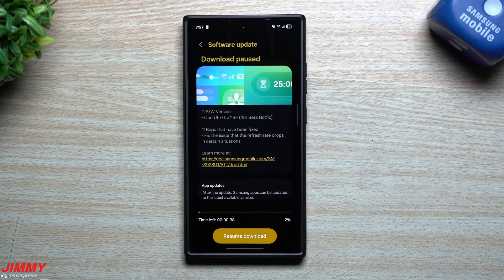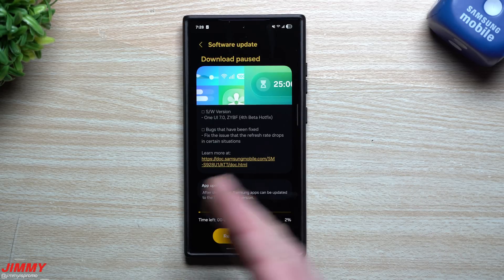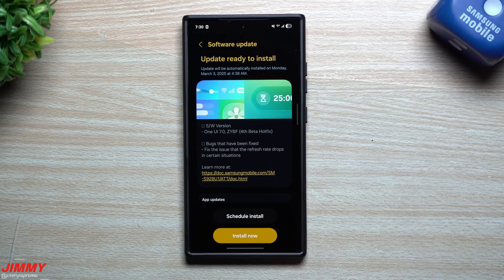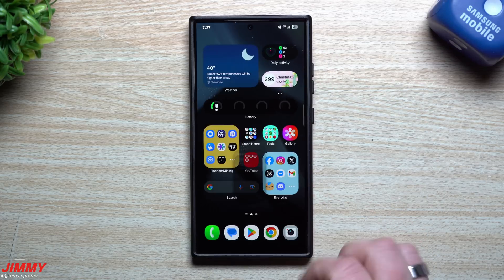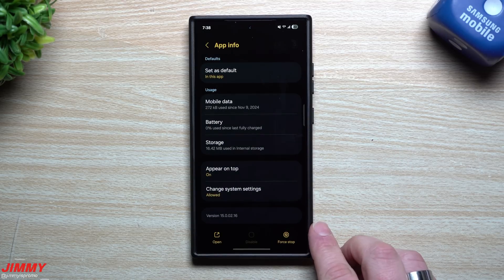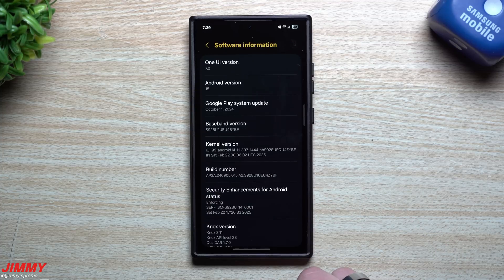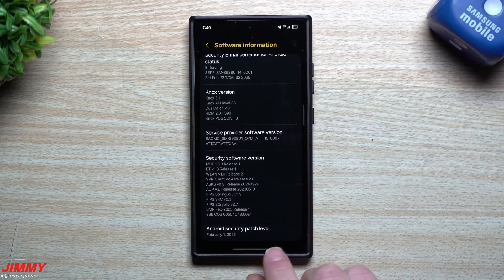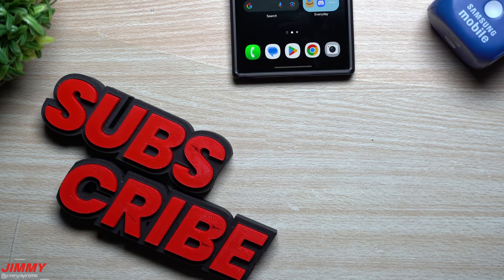Samsung One UI 7 Beta 4, Hotfix 2 - What Was Fixed & What STILL Needs Fixed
Welcome to the home of the best How-to guides for your Samsung Galaxy needs. In today's video, we take a look at the latest software update to Samsung One UI 7 Beta 4, hotfix 2. This fixed mainly the Dropped Frame Rates in Certain Situations. But also looked at what still needs to be fixed.

CASE IN VIDEO - Spigen Ultra Hybrid MagFit Case

Charging Brick and Cable for Super Fast Charging 2.0:
5A Charging Cable